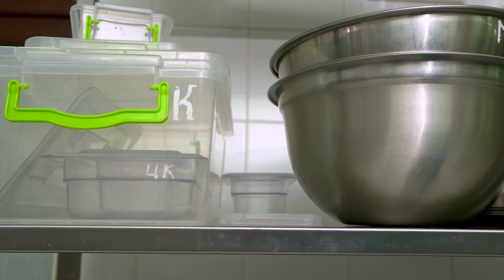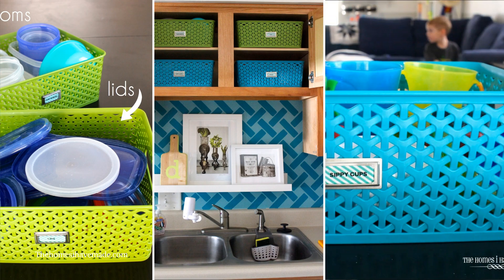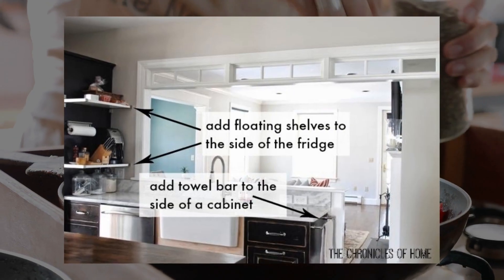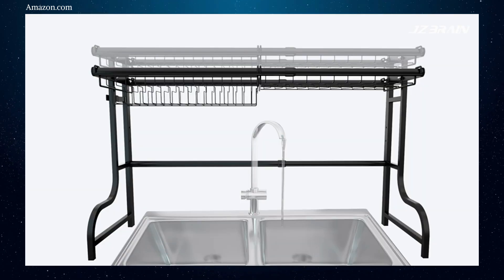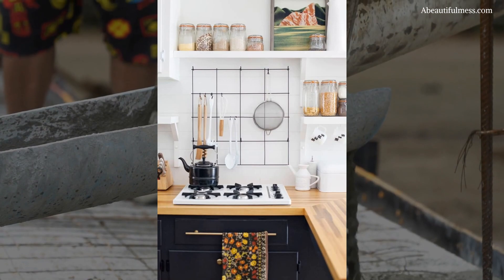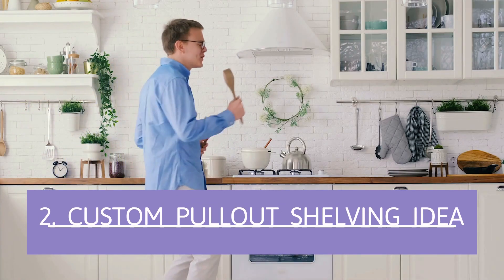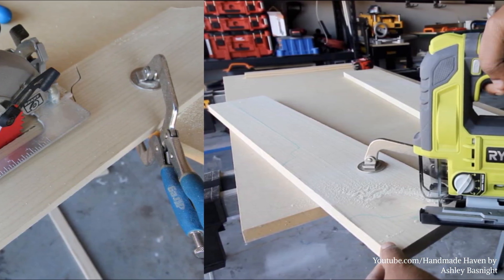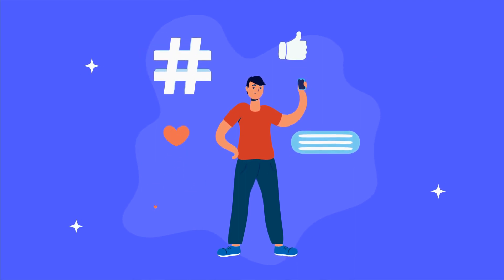12 Minimalist Kitchen Optimization and Organizations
As the saying goes, “out of sight, out of mind.” The same applies to clutter. We all want our kitchen to be clutter-free, especially our countertops.To achieve that look, we need to optimize our kitchen and come up with more organized storage.

12. Optimize Your Awkward Space with Some Lazy Susans (00:33)
11. Little Upper Cabinet (01:17)
10. Organize Your Kitchen Easy Way (01:57)
9. And Optimize it more with this Idea (02:22)
8. Vertical Shelving For Your Awkward Space (02:52)
7. Tray Divider Above the Fridge (03:32)
6. Or if That’s Too Much of a Hassle, Get This Adjustable Large Stainless Steel Dish Rack (04:20)
5. Slide and Conceal your Spice Drawer (05:06)
4. DIY Wire Utensil Rack Idea (05:50)
3. Scandinavian Drying Cabinet Idea (06:38)
2. Custom Pullout Shelving Idea (07:31)
1. DIY Plate Rack Idea Heaven Made (08:40)

REFERENCES:
12. Iheartorganizing.com, 11. Thehomesihavemade.com, 10. Pinterest.com, Amazon.com, 9. Pinterest.com, Amazon.com, 8. Thechroniclesofhome.com, 7. Remodelandolacasa.com, 6. Amazon.com, 5. Pinterest.com, Amazon.com, 4. Abeautifulmess.com, 3. Hunker.com, 2. Sawnailandpaint.com, and 1. Youtube.com